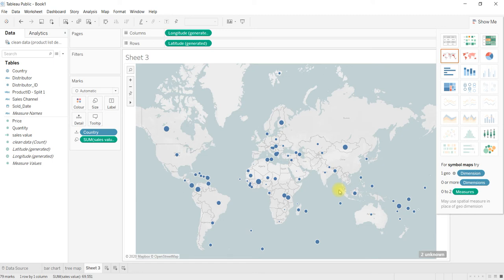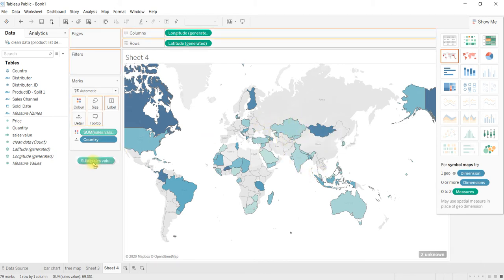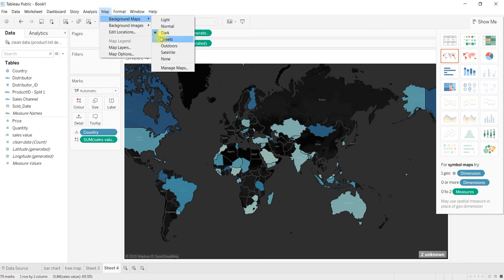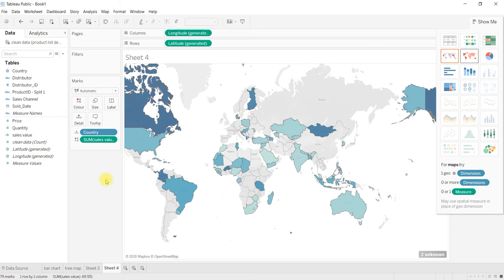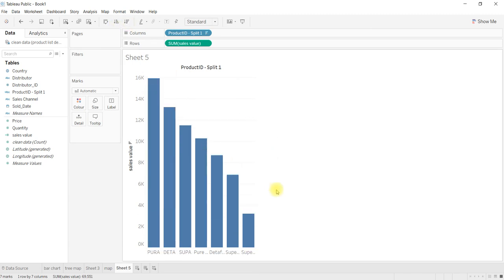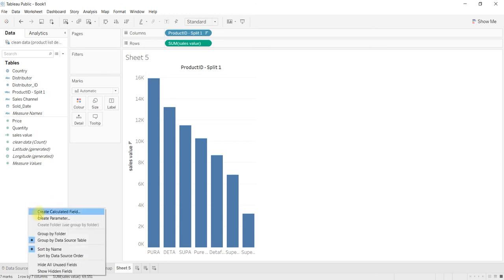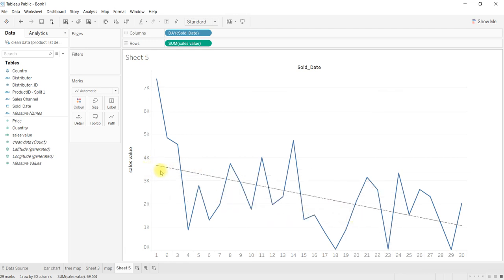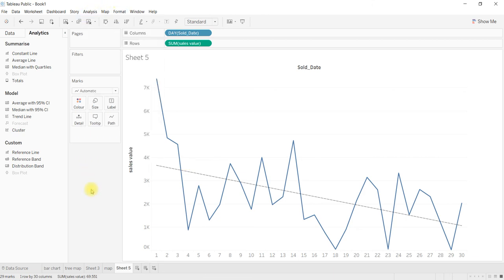Insert Maps in Tableau public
easy way to create map visualization in tableau public with all formatting techniques